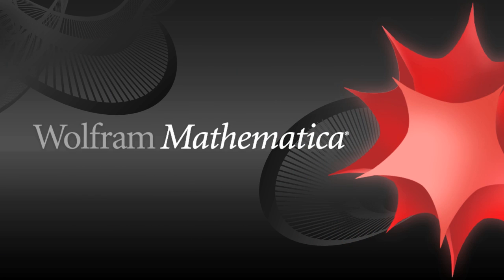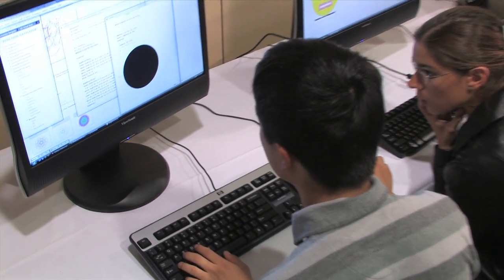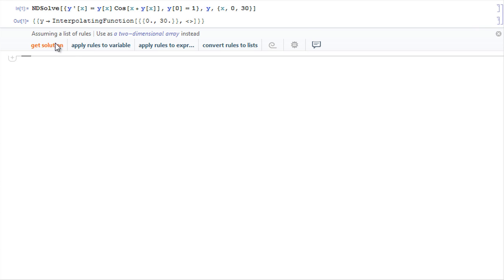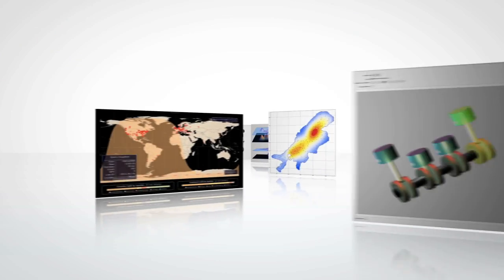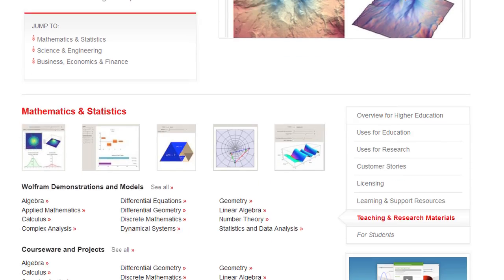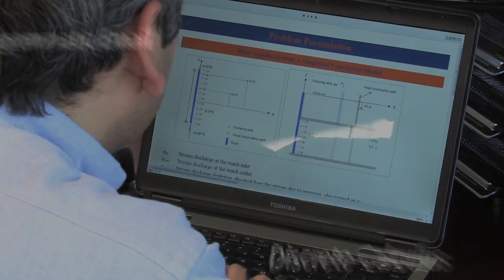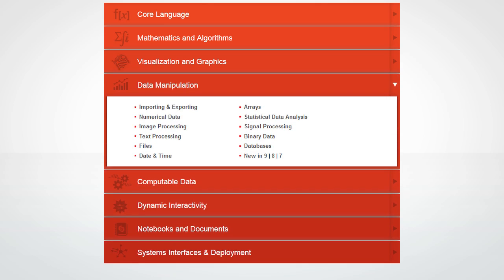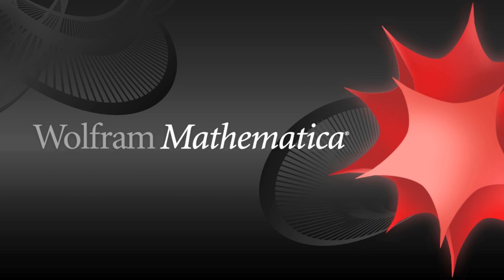Quick Tour of Mathematica for Education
Take a quick tour of Mathematica and see what makes it a complete environment for education and academic research.